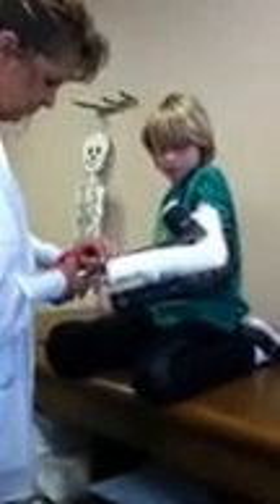Getting my cast off!!